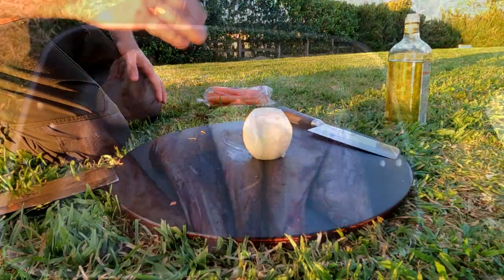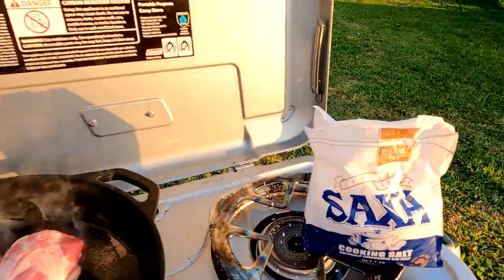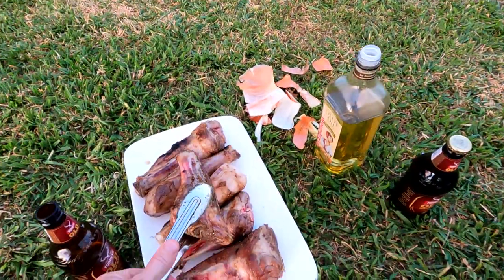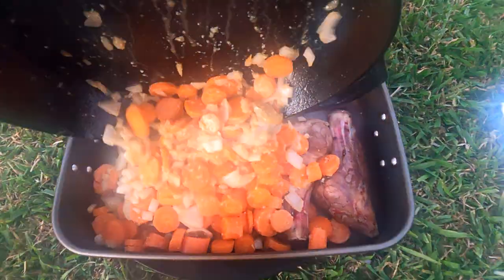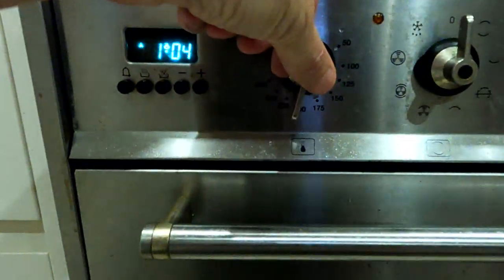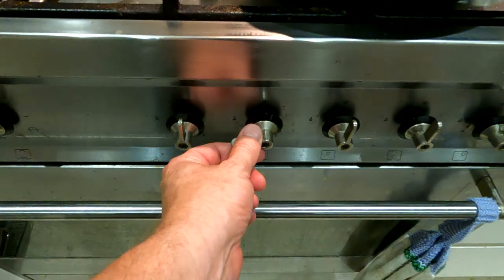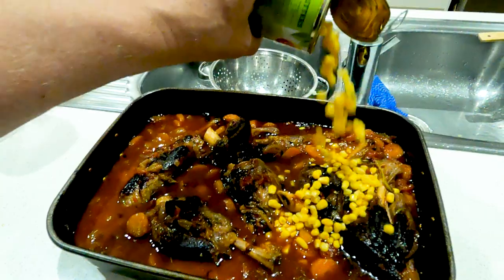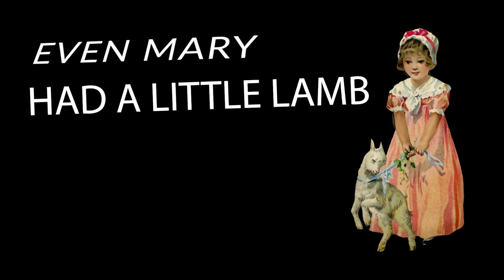Slow Cooked Lamb Shanks in the Oven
The Most Basic, Simple Lamb shank recipe you will ever learn. Lamb shanks are a strong muscular meat made of dense fibres and are best slow cooked. Lamb shanks in Australia are relatively inexpensive and provide a comforting meal during those colder months.

In this video we take 6 lamb shanks, brown them in the cast iron skillet (pan) for approx 10 minutes each making sure all the sides are seared and caramelised including the bone end to render the fats and send heat right up the lamb shank.

Next we cook the vegetables of your choice in the cast iron pan in a large lump of butter and soften for approx 6 minutes. You can then add garlic like we did and stir through for that aromatic smell we all love.

Once cooked its time to tip the vegetables over the lamb shanks, add a good quality beef stock, diced tomatoes ( tomato paste ) and fill to a level just above all the shanks.

Add seasoning to your taste ( we simply added Thyme and Rosemary ) before covering the pan and placing in the oven for 2 hours at 175C.

Whilst the lamb was coking away I took the time to wash the cats iron skillet which is very easy due to it being seasoned. Amanda then made a quality mashed potato again filled with lots of butter and milk to taste.

Serving up I like to add some corn kernels and stir through. Since they are already cooked its easy to just leave them for a couple minutes to heat through.

Serve up on the mashed potato and there you have it a beautiful mix of a sloppy mess that warms the belly and pleases the kids.

Portable BBQ's
Coleman BBQ Main
Coleman BBQ
Coleman Baby BBQ

CAST IRON SKILLETS:

10" CAST IRON SKILLET
12" CAST IRON SKILLET

👊 GoPro Hero 9 Back
👊 Go Pro Media Mod for Windy Conditions
👊 BOYA cheap Microphone for Vlogging
👊 BOYA MM1 SHOTGUN mic
👊 CANON M50 Camera
👊 CANON WIDE ANGLE VLOGGING LENS
👊 MAVIC MINI DRONE